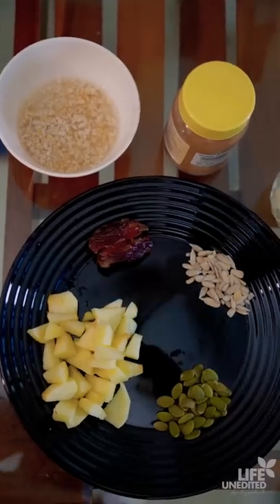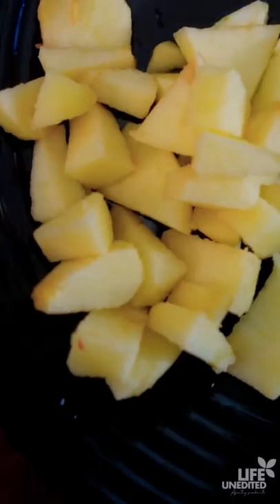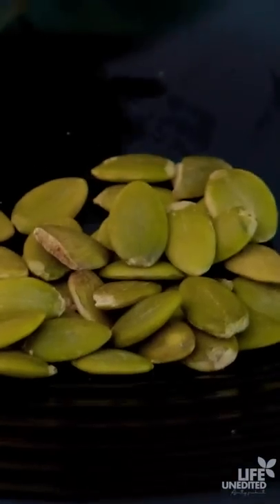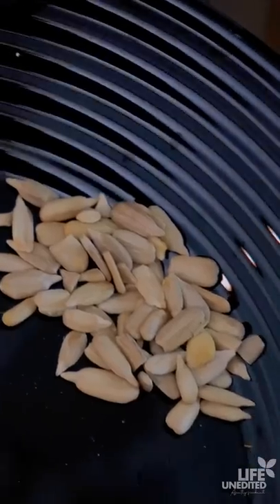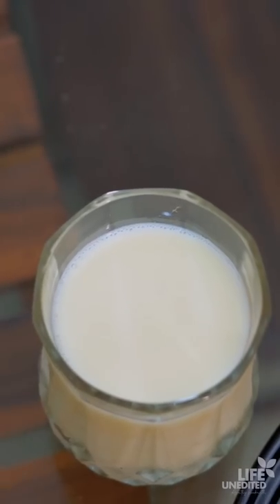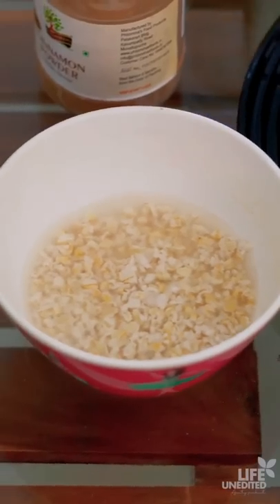Healthy Apple & Dates Smoothie Recipe |Aswathy Sreekanth|Life Unedited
This video is a healthy Smoothie recipe of Apple and Dates, Hope you all get good informations from our videos.

Camera - Nuru Ibrahim, Alen Joy, Kamal K Karthikeyan
Editing - Rejoy K Mathew
Strategy and Operations - Unaise Adivadu

|| ANTI-PIRACY WARNING ||
This content is Copyrighted by Avenir Technology. Legal action will be taken against those who violate the copyright of the same.